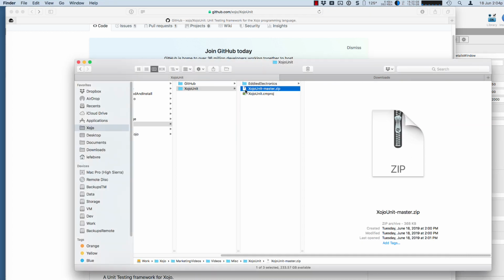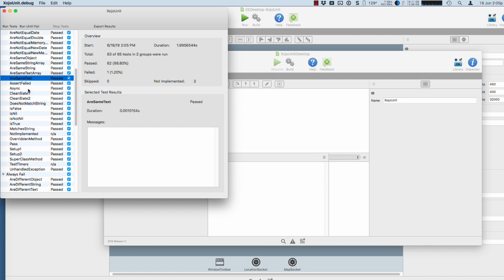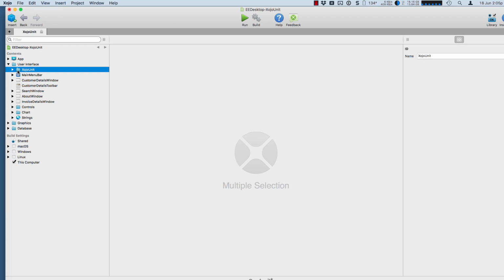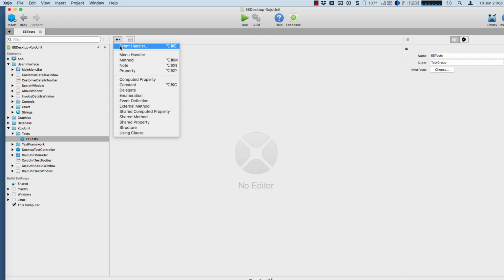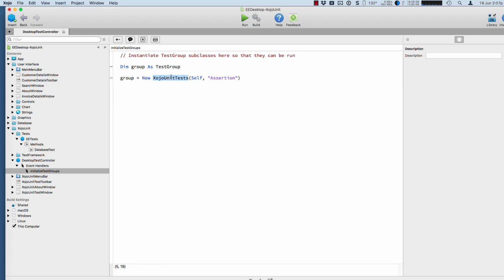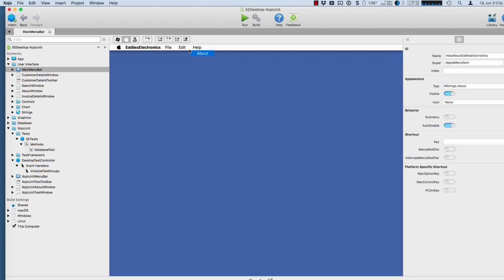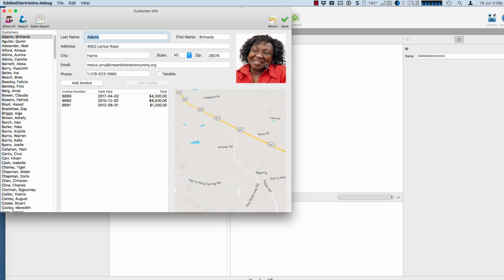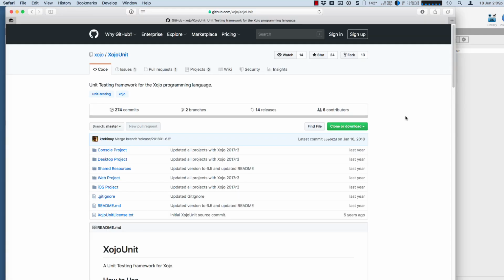XojoUnit: Open-source unit testing library for Xojo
Watch this quick video to see how easy it is to add the open-source XojoUnit unit testing library to use in your Xojo projects.